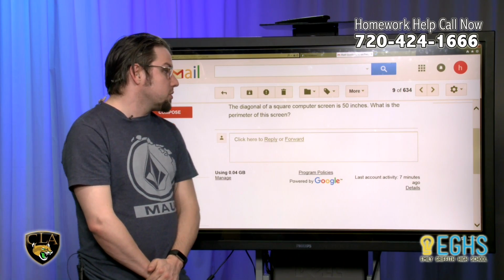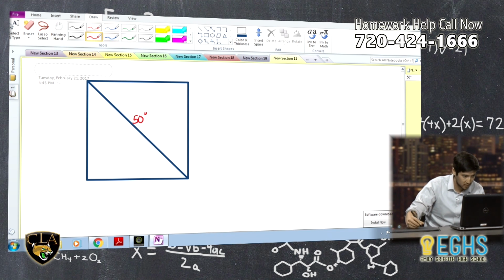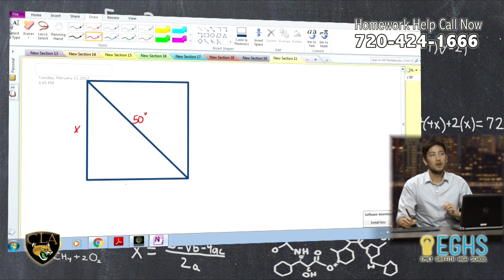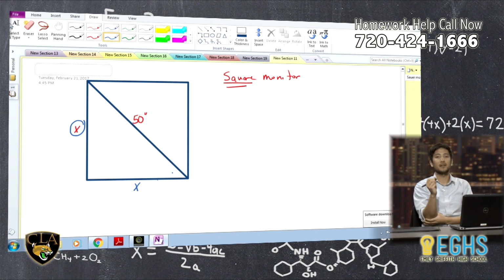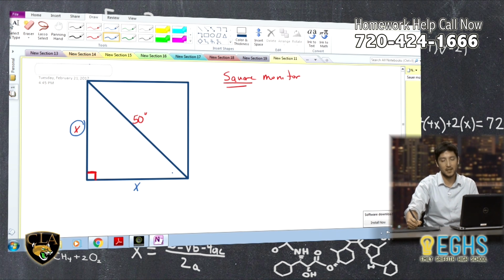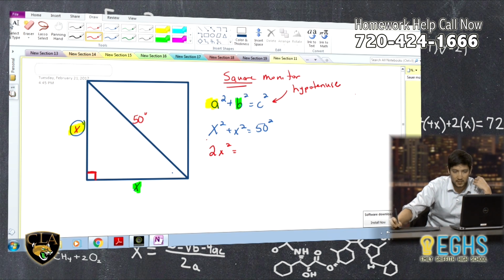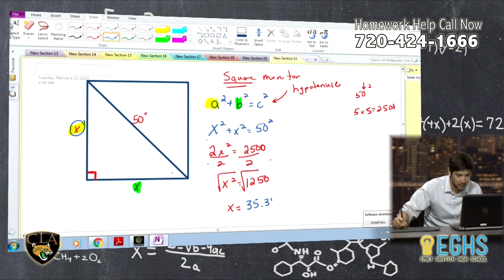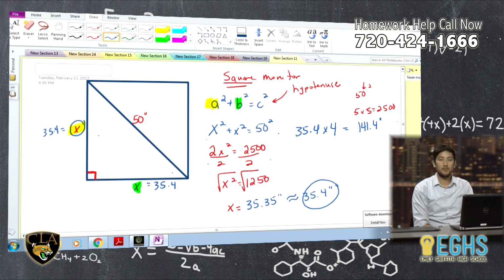What is the perimeter of this screen?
Nate shows us how we can know the perimeter of our computer and TV screens.